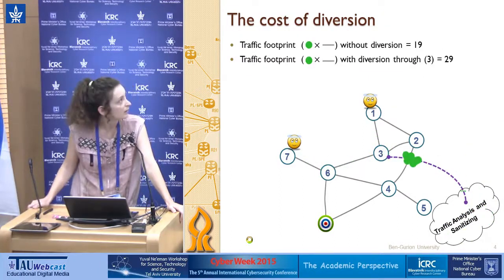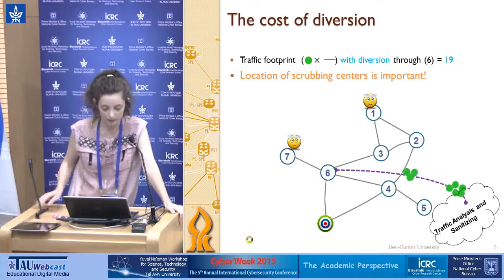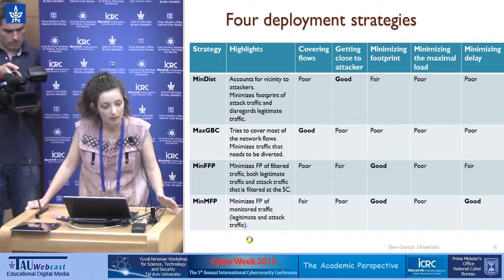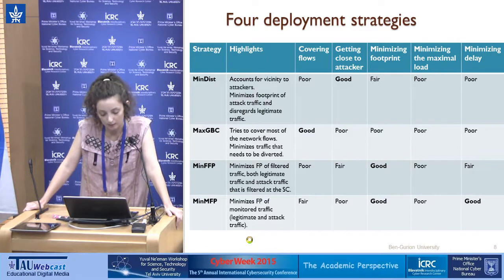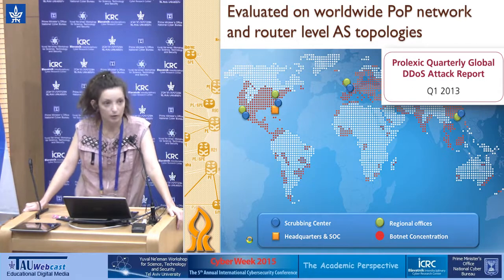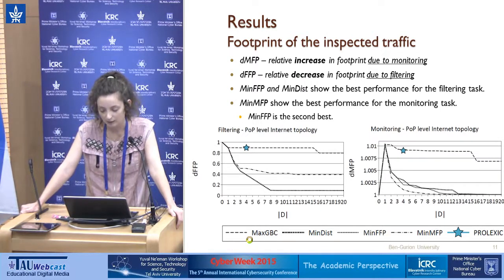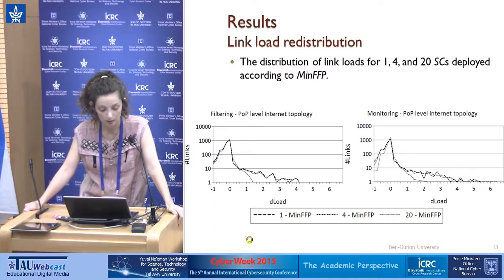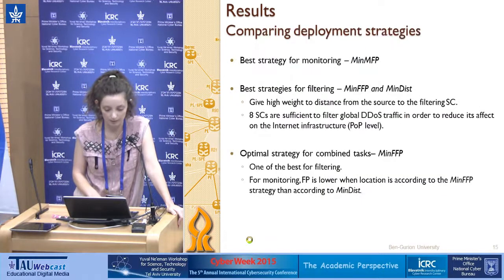On Network Footprint of Traffic Inspection and Filtering at Global Scrubbing Centers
Dr. Polina Zilberman